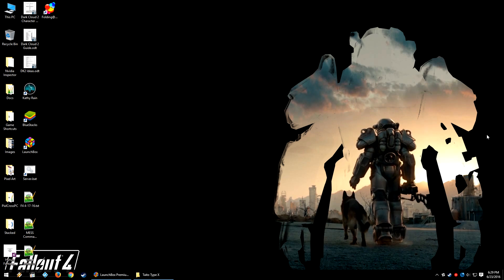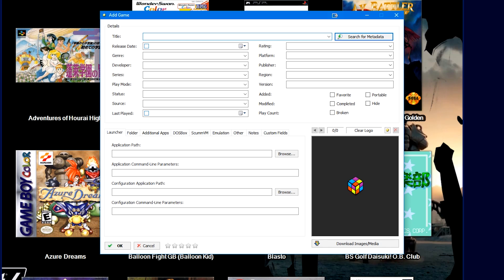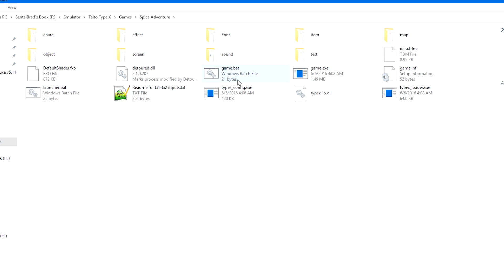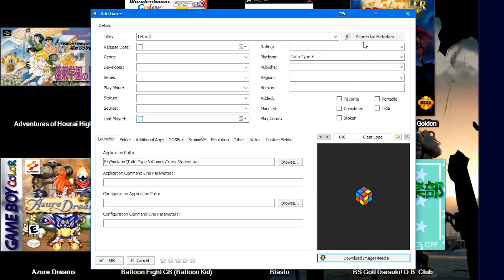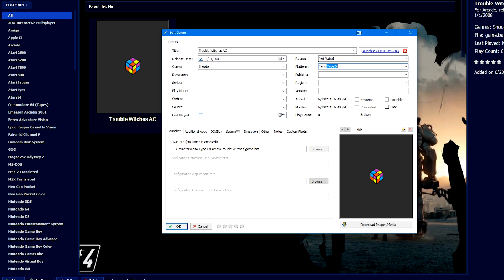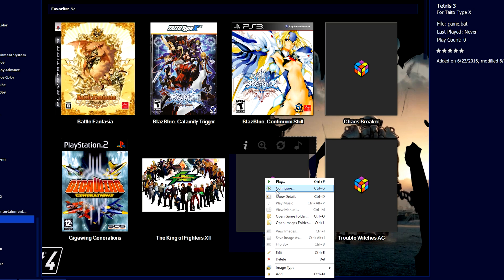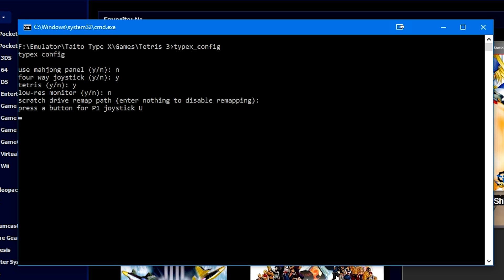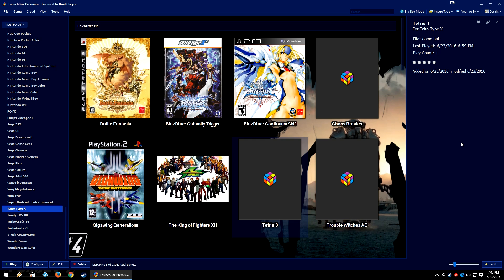Importing Taito Type X - LaunchBox Tutorials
This tutorial has nothing to do with emulation but has still been wildly requested! The Taito Type X is a series of PC Arcade hardware from Japan that houses a lot of amazing Shmup, Fighting and Japanese Centric games. Some can be purchased on modern gaming consoles and through Steam on PC, but sometimes you want that inexplicable Japanese experience, and this gets you close! If you've had issues with the Taito Type X in the past then watch this tutorial to get help with it!